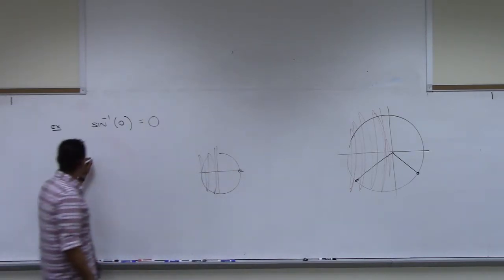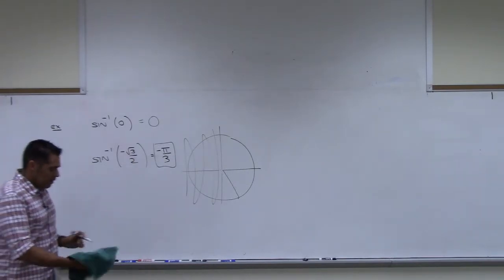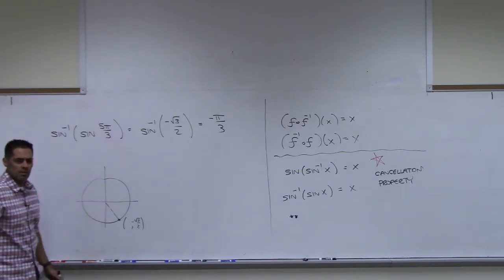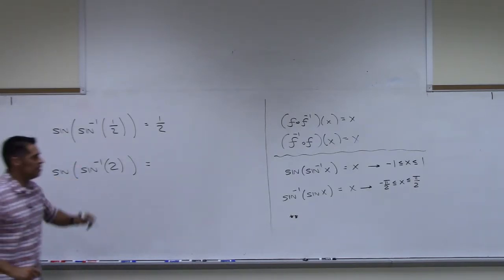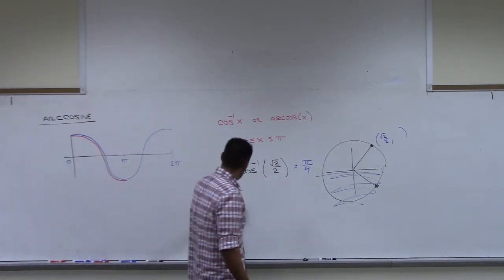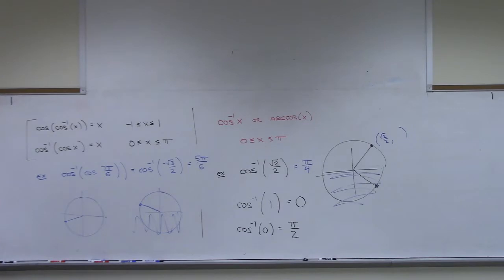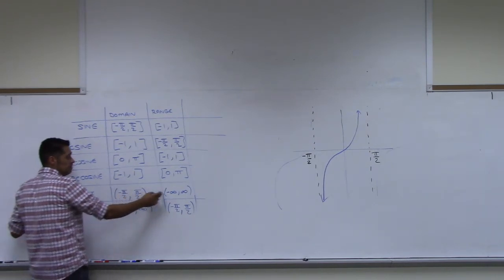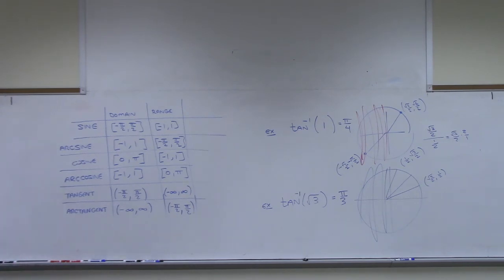2412 8.2 Inverse Trig Functions part2